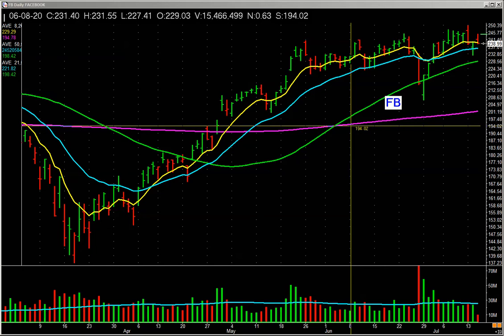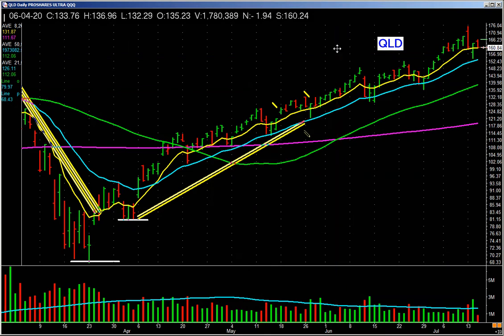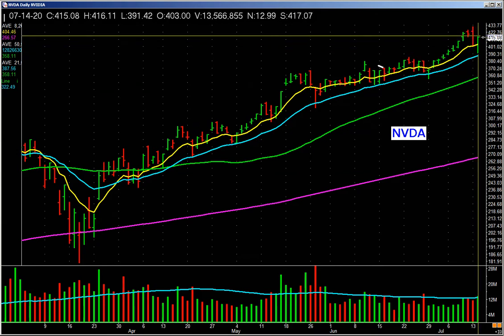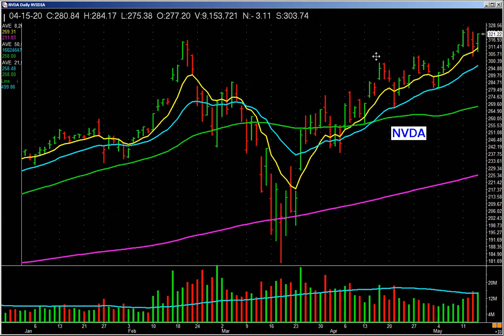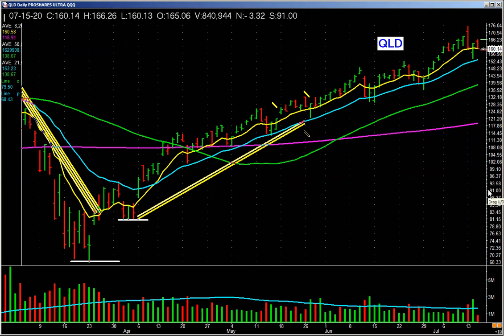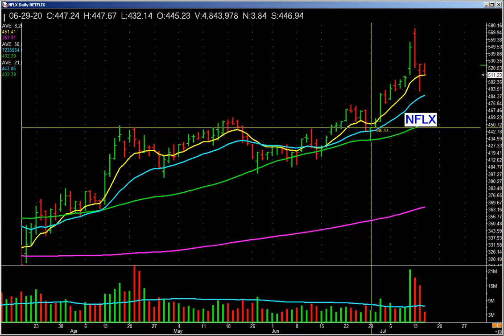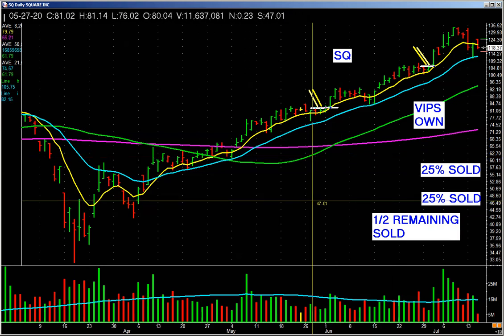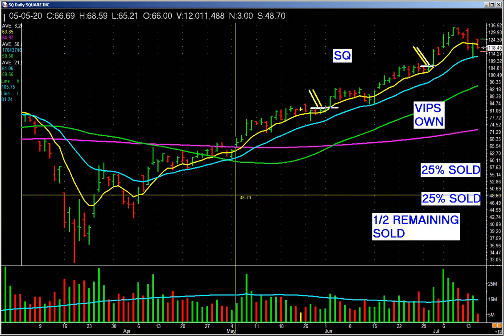Pullback Setup Video